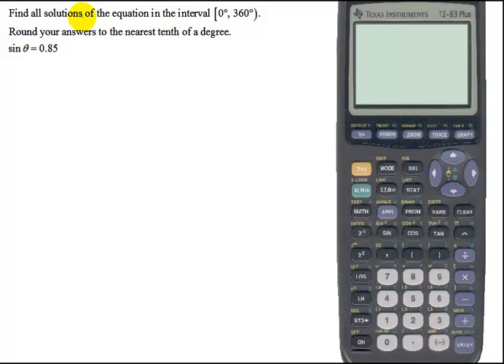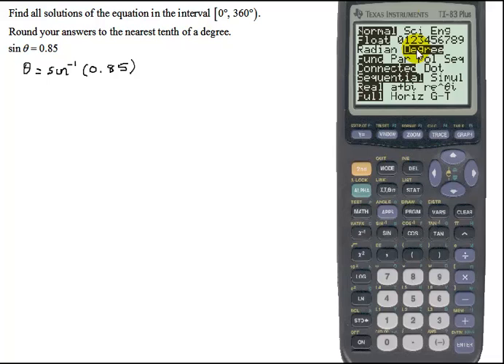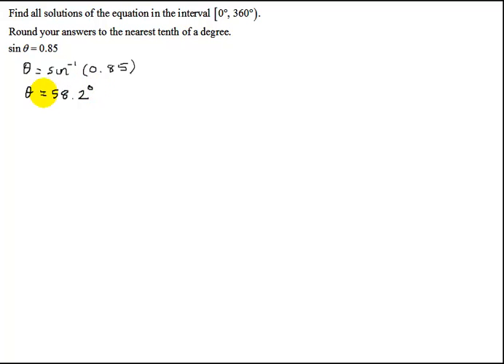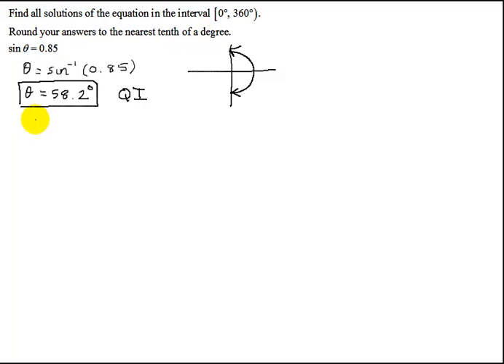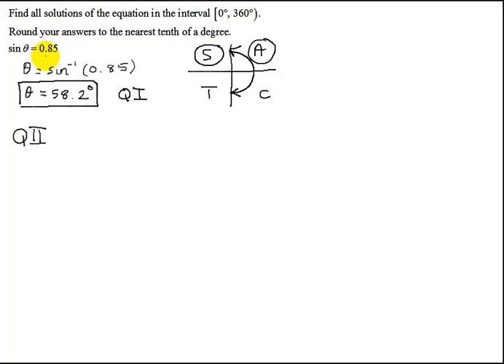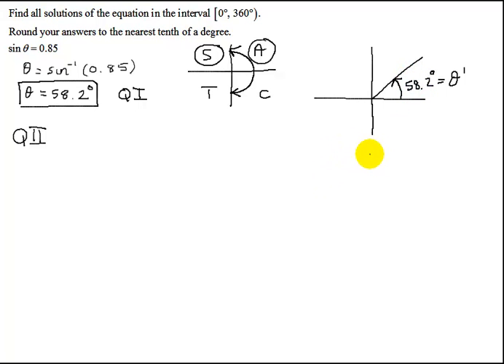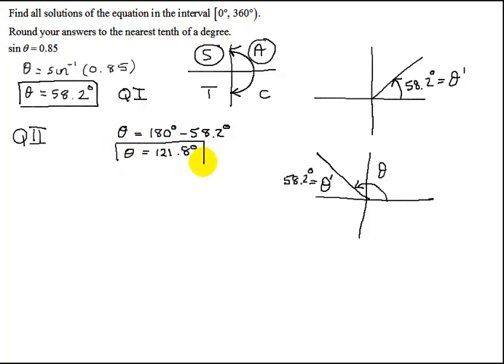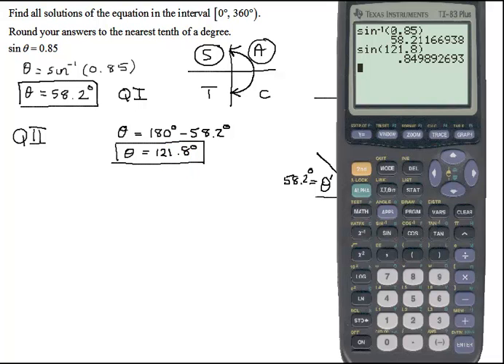Find all Solutions Between 0 and 360 Degrees for the Linear Trigonometric Equation sin(theta) = 0.85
The linear trigonometric equation to be solved is sin(theta) = 0.85.  Theta is initially found using the inverse sine function on a TI 83 Plus calculator.  It was required to find all solutions in the interval 0 to 360 degrees.  In this case the calculator gave a positive angle in QI.  As the sine is also positive in QII, reference angles were used to find the solution in QII.

Timestamps
0:00 Introduction
0:40 Use Calculator
2:50 Reference Angles
4:35 Check Using Calculator